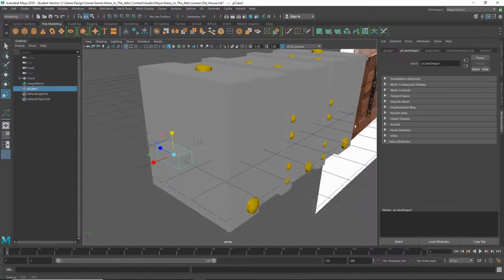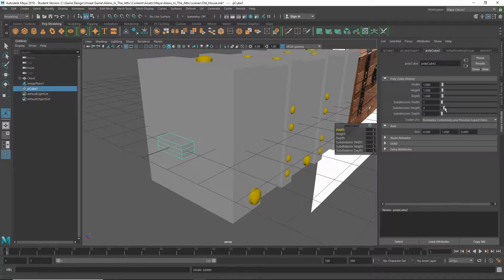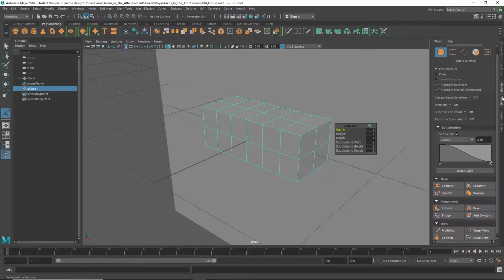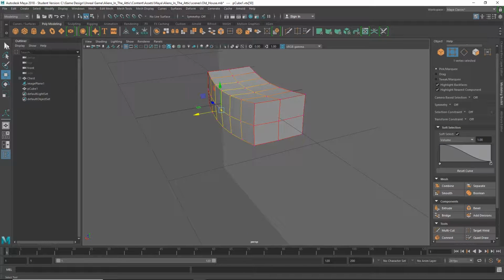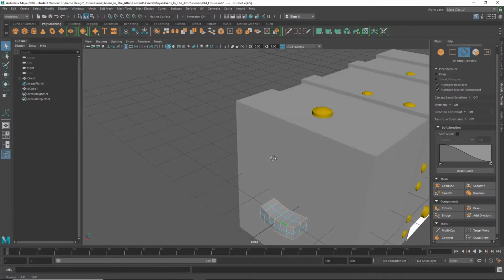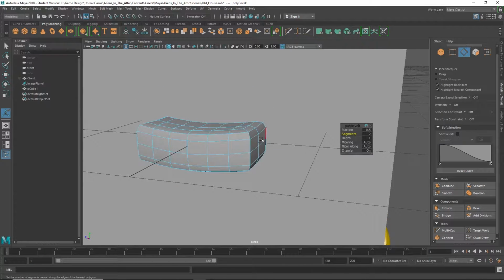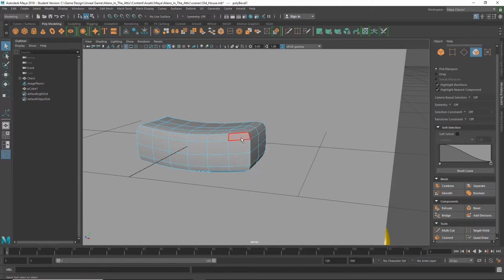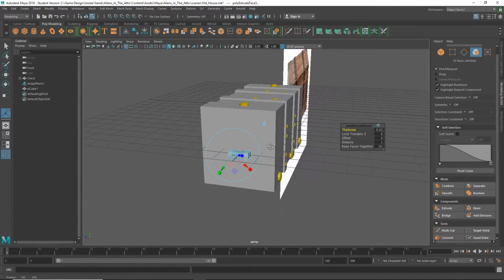Unit 3 12 Modeling Handle